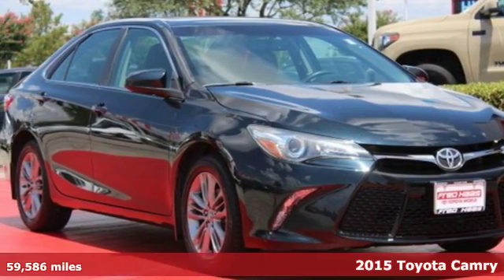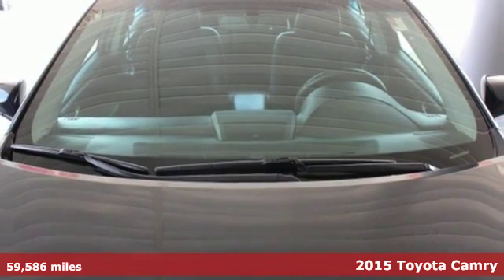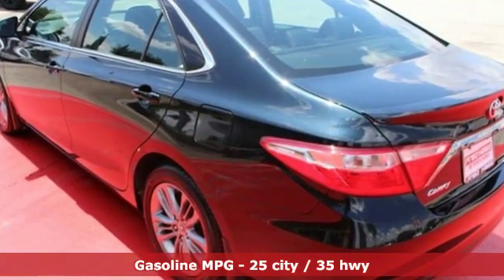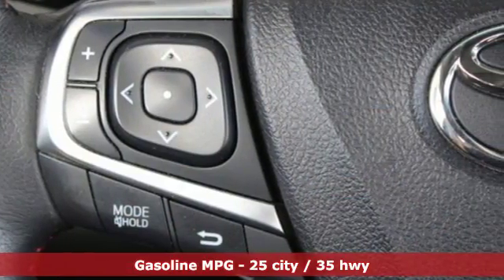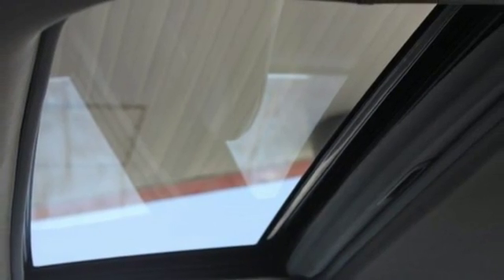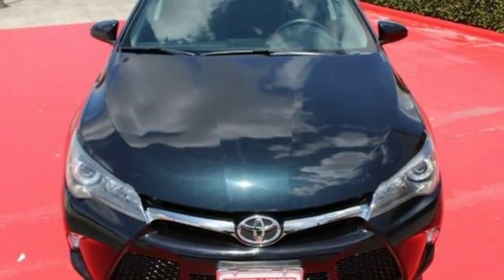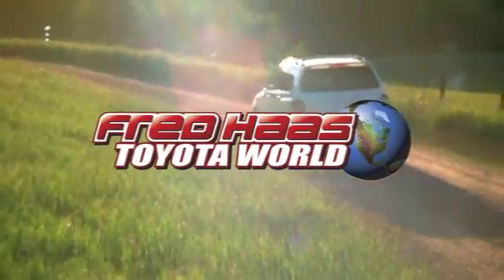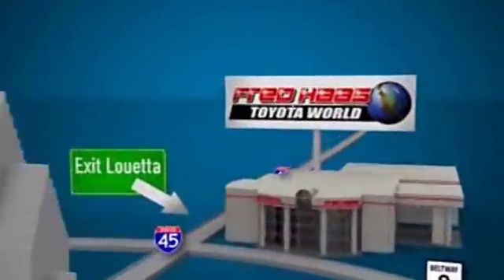Used 2015 Toyota Camry Spring TX, TX FU486017T - SOLD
Year: 2015
Make: Toyota
Model: Camry
Trim: SE
Engine: 4 Cyl. 2.5 L
Transmission: Automatic
Color: Gray
Mileage: 59586
Stock #: FU486017T
VIN: 4T1BF1FK7FU486017
Delivers 35 Highway MPG and 25 City MPG! Carfax One-Owner Vehicle. This Toyota Camry delivers a Regular Unleaded I-4 2.5 L/152 engine powering this Automatic transmission. Window Grid Antenna, Wheels: 7.0J x 17 Alloy -inc: graphite finish, Variable Intermittent Wipers.*This Toyota Camry Features the Following Options *Valet Function, Trunk Rear Cargo Access, Trip Computer, Transmission: 6-Speed Automatic -inc: paddle shifters, Transmission w/Sequential Shift Control w/Steering Wheel Controls, Tires: P215/55R17 AS, Tire Specific Low Tire Pressure Warning, Strut Rear Suspension w/Coil Springs, Strut Front Suspension w/Coil Springs, Steel Spare Wheel.*Feel Confident About Your Choice *Carfax reports: Carfax One-Owner Vehicle, No Damage Reported, No Accidents Reported, 16 Service Records.*Limited Lifetime Engine Warranty *Any Asian import vehicles with less the 100,000 miles on the odometer at point of sale and have been through service, or are 7 years old or newer qualify for a limited lifetime engine warranty.*Stop By Today *Come in for a quick visit at Fred Haas Toyota World, 20400 Interstate 45, Spring, TX 77373 to claim your Toyota Camry!

Address:
20400 Interstate 45 North